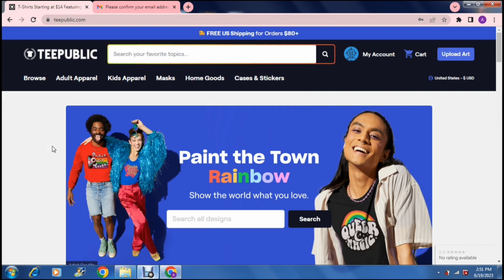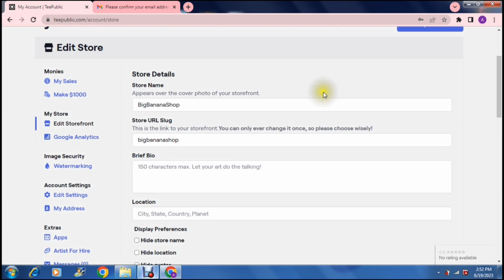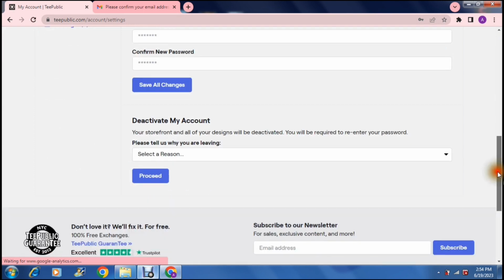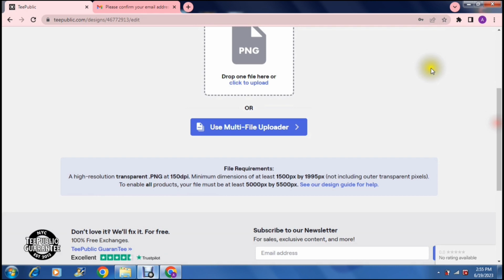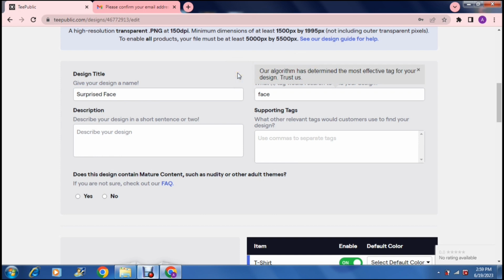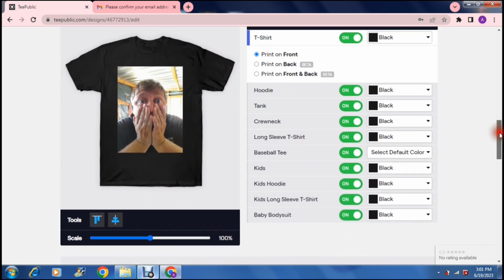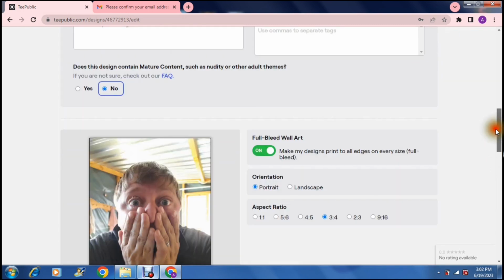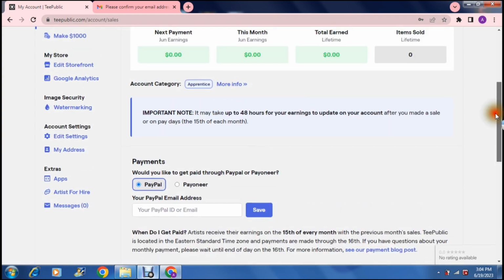Teepublic Tutorial | How to Use Teepublic For Beginners